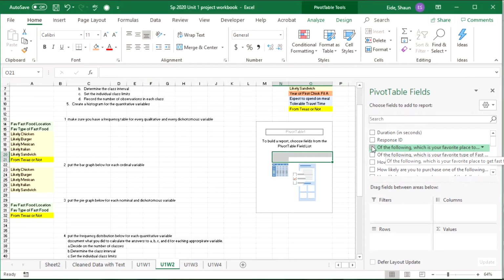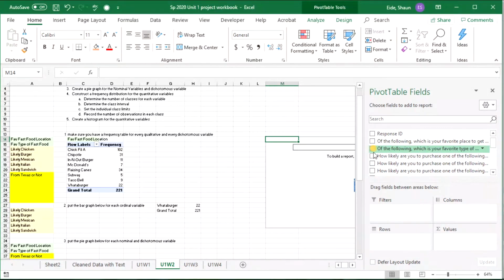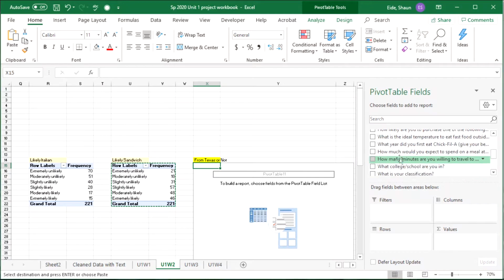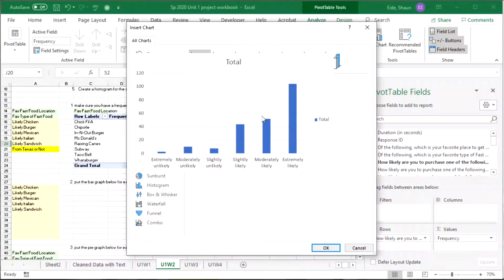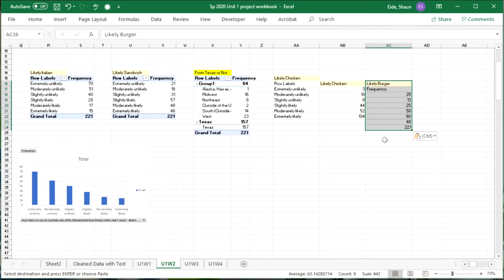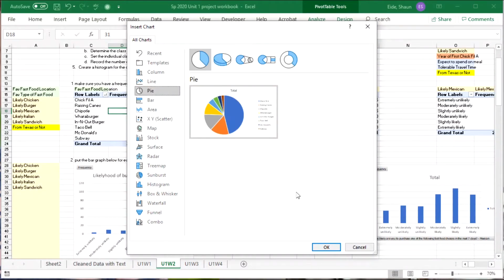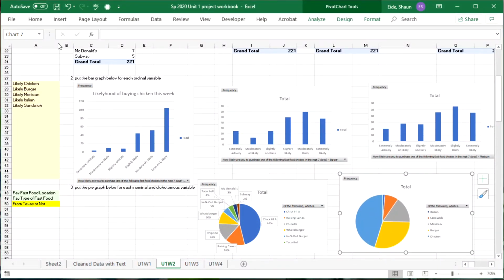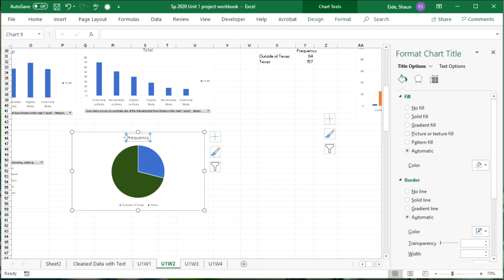Unit 1 Week 2 Project Questions 1 3 Qualitative Data In Pivot Tables (Download Worksheet Below)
Open up the W2 Frequency Table Bar and Pie sheet in the worksheet below